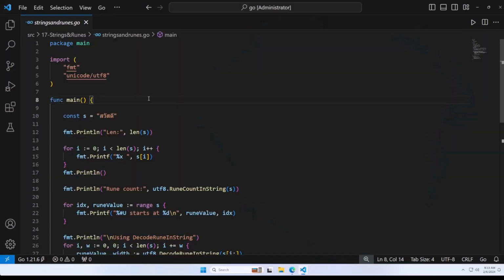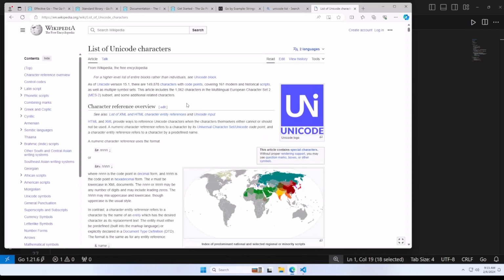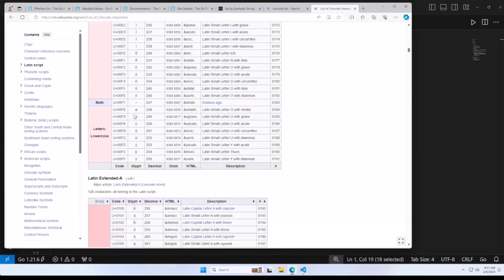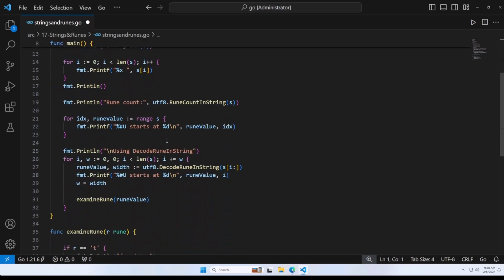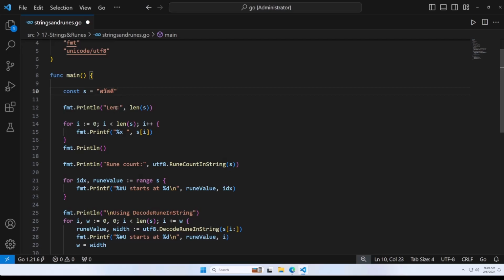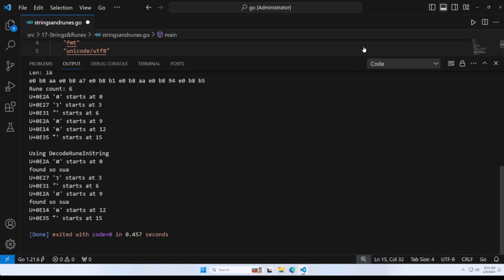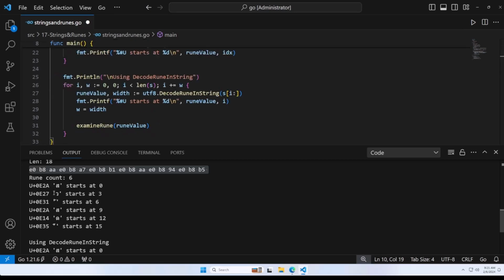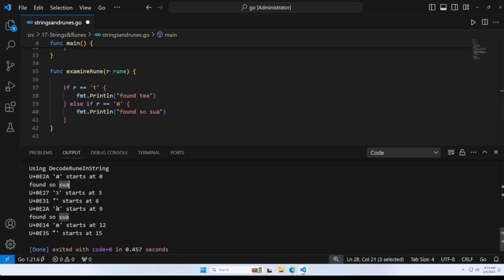Let's Learn: Go!- "Strings & Runes"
Hello again viewers! We hope you enjoy this week's video on "Strings and runes"!